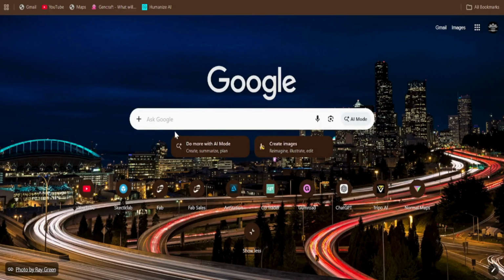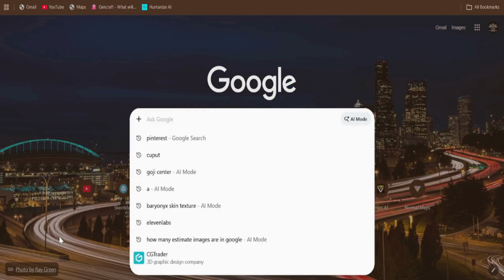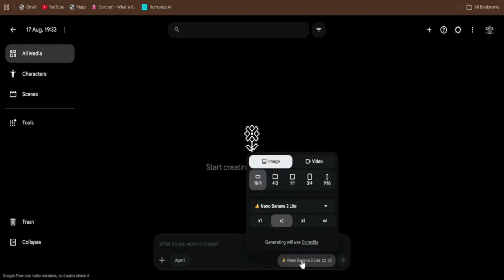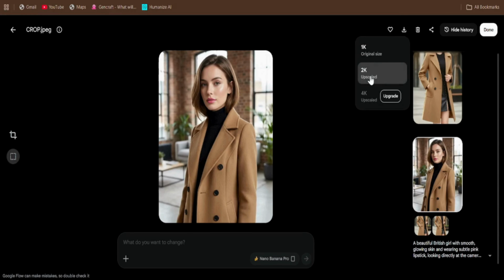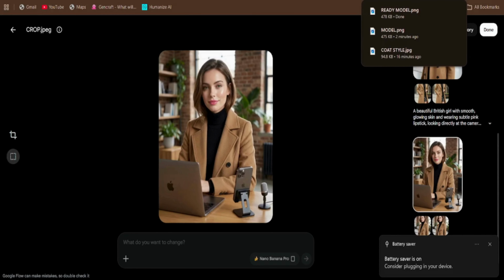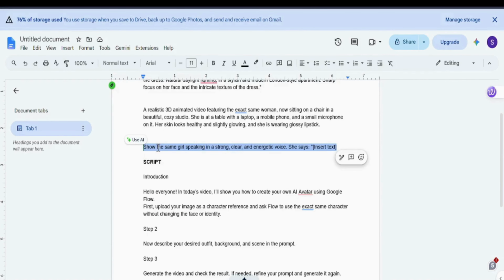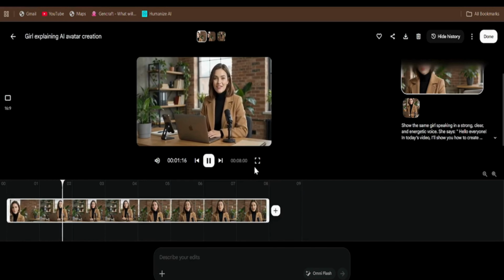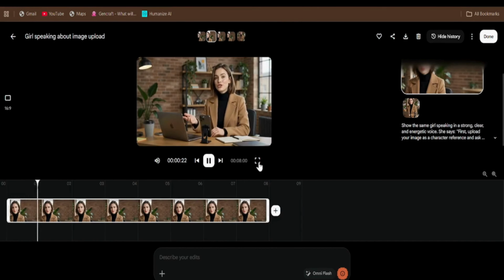How to Create a Talking AI Avatar with Google Flow AI | Nano Banana Tutorial 2026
Want to create a realistic talking AI avatar for free? In this step-by-step tutorial, I will show you how to create an AI avatar using **Google Flow AI and Nano Banana** and turn it into a talking video.

In this video, you will learn how to:

✨ Find and select an outfit for your AI avatar
✨ Create an AI avatar with Nano Banana
✨ Change the avatar's dress and background
✨ Create a talking AI avatar video with Google Flow
✨ Add your own script and make the avatar speak
✨ Generate multiple video versions and choose the best one
✨ Create more videos by using another Google account when your available Flow AI credits are finished

This tutorial is beginner-friendly, so you can follow each step even if you have never created an AI avatar before.

If you are interested in **AI tools, AI avatars, AI video generation, Google Flow AI, Nano Banana, and AI content creation**, this tutorial is for you!